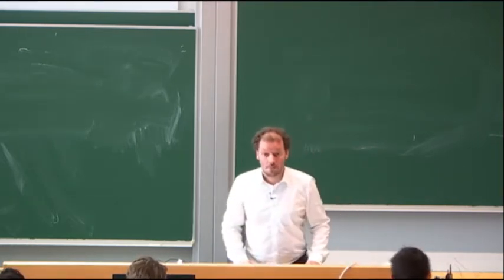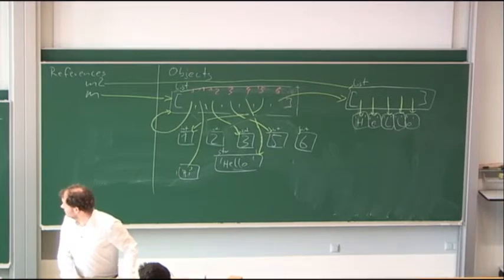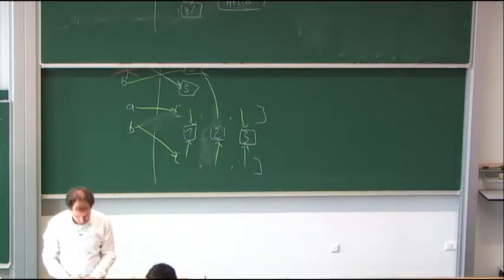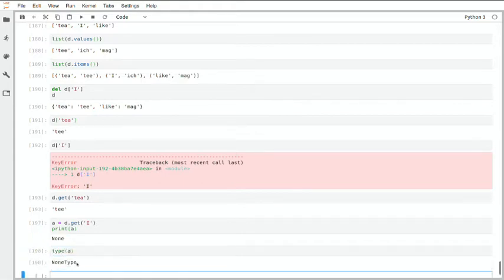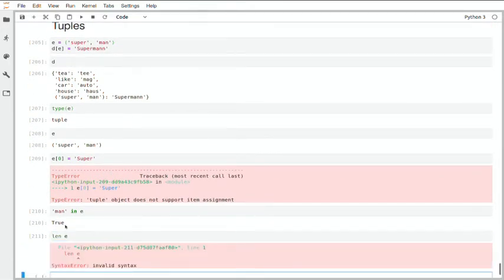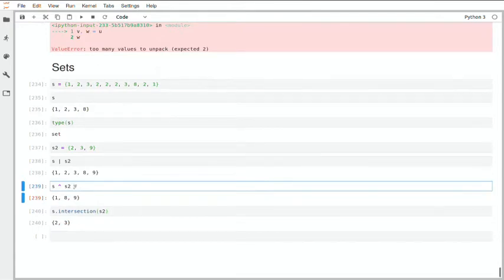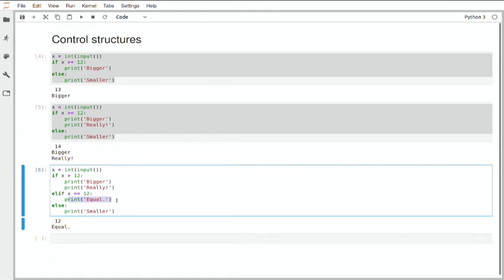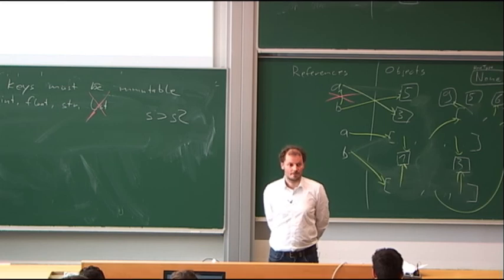Programming, Data Analysis, and Deep Learning in Python: Lecture 2